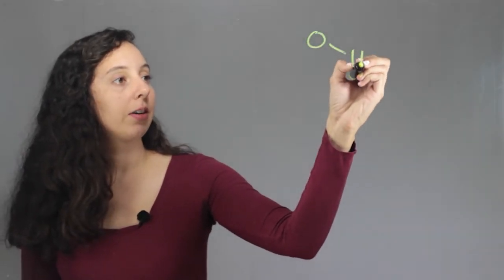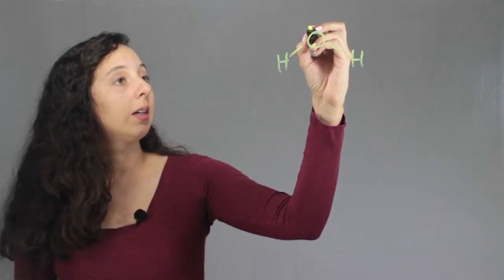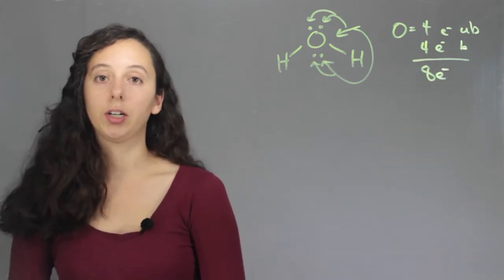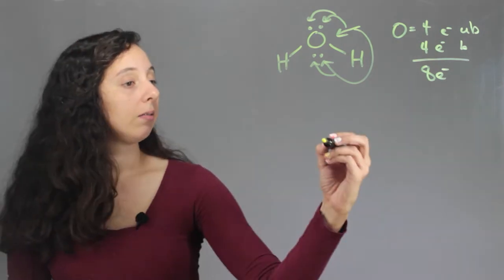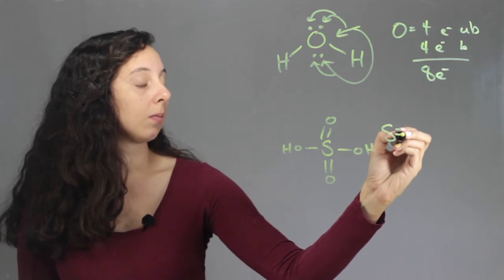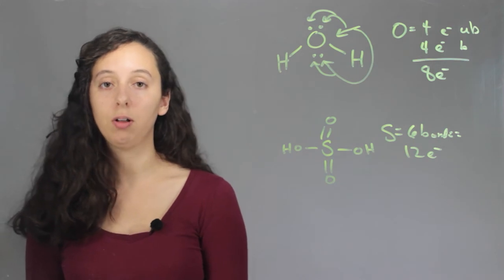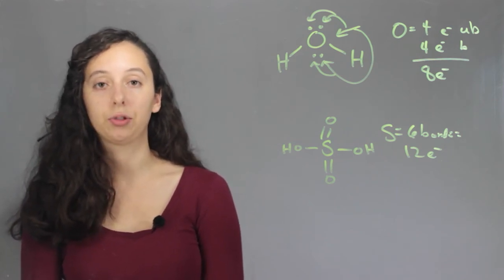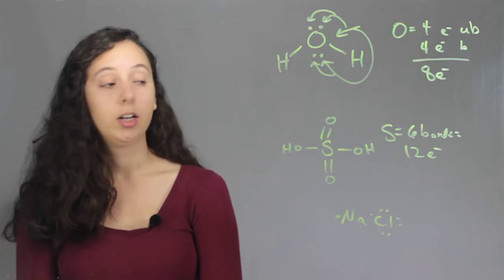Does Biochemistry Follow the Octet Rule? : Chem Class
The octet rule states that every atom wants to have a complete outer valance shell and so for most atoms this means its going to have 8 electrons. Find out if biochemistry follows the octet rule with help from an expert in the field of science and chemistry in this free video clip.

Series Description: When dealing with chemistry and biology, there are always a few key things you need to keep in mind. Get tips on chemistry with help from an expert in the field of science and chemistry in this free video series.